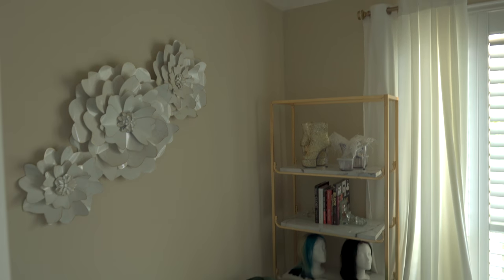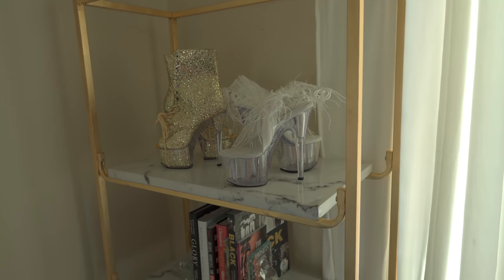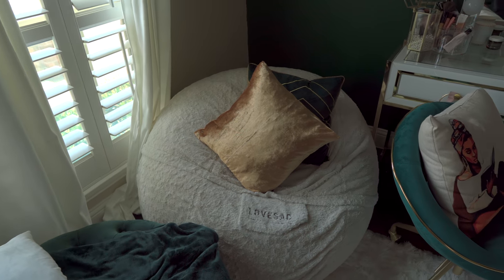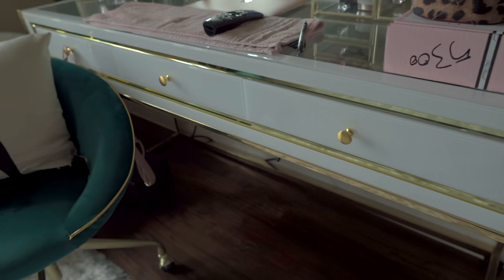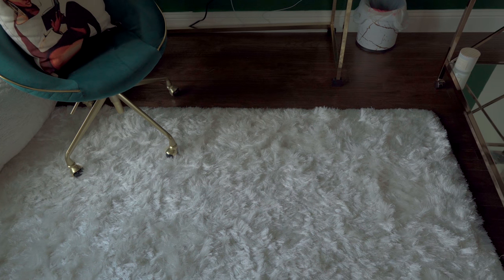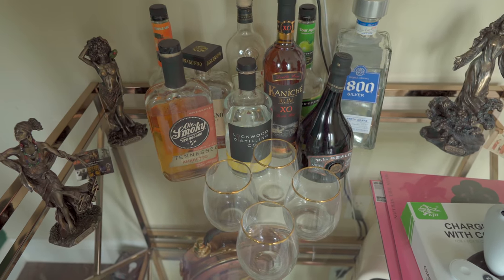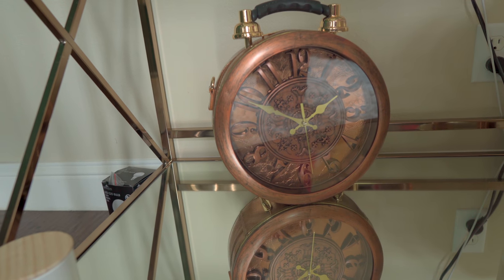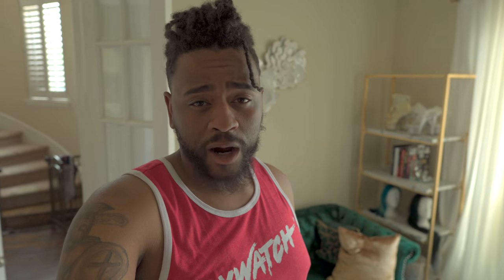Build Your Wife a Babe Cave - Glam Cave Tour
Check out this babe cave that I made for the wife. 2021 Babe Cave Tour

Makeup Fridge
Makeup Desktop Storage
Brush/Lipstick Storage
Vanity Chair
Bar Cart
Curtain Rod
Floor Mirror